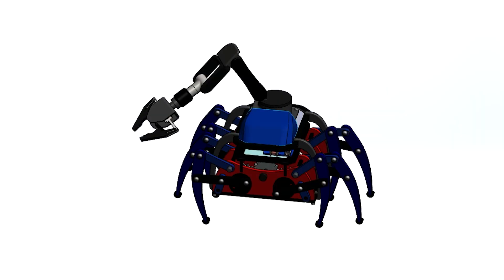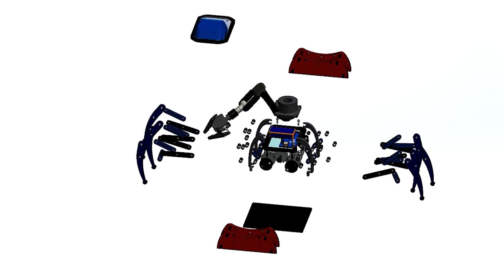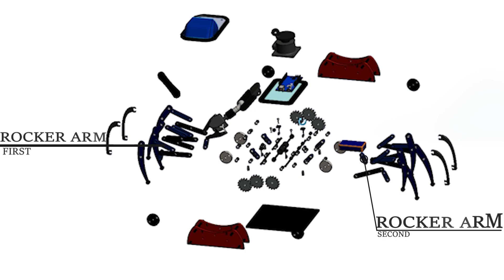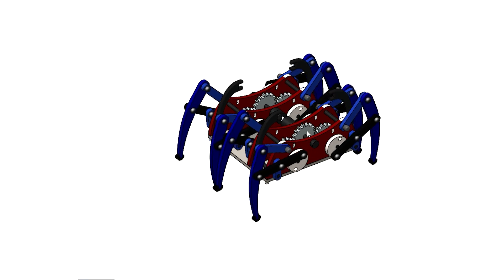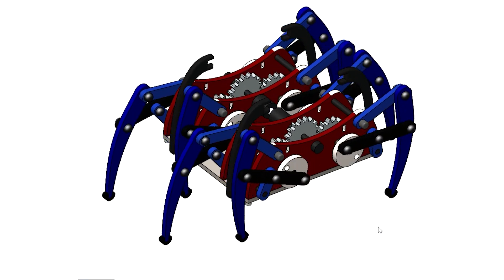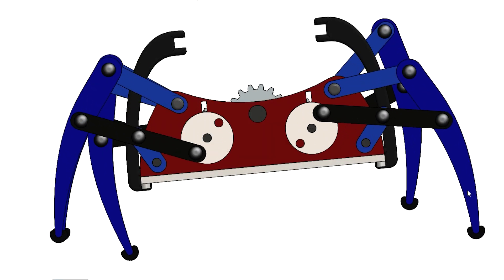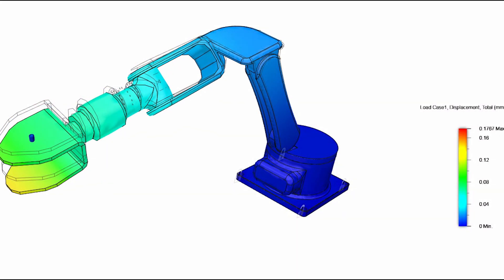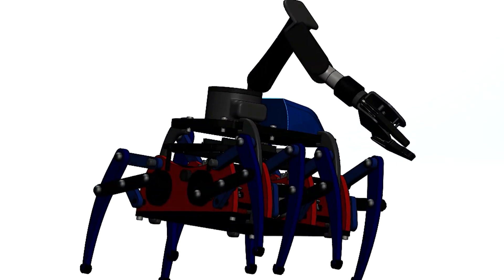Klann Mechanised Spider Bot || Team MEDextrous || Project || NIMBUS 2021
Klann linkage is a planar mechanism designed to simulate the gait of legged
animal and function as a wheel replacement, a leg mechanism. The linkage consists of the frame, a crank, two grounded rockers, and two couplers all connected by pivot joints. The problem, that this project solves is mainly for surveillance, normal bots drive on wheels and belts, that may leave impressions on the terrain but this mechanism has dual advantages, first one being its quite efficient in rough terrains and second is that it walks on rubber tips, that are attached to base of legs, due to which it leaves negligible impressions on ground and thus can be very helpful in surveillance or military operations.